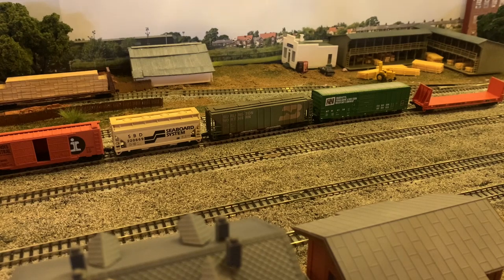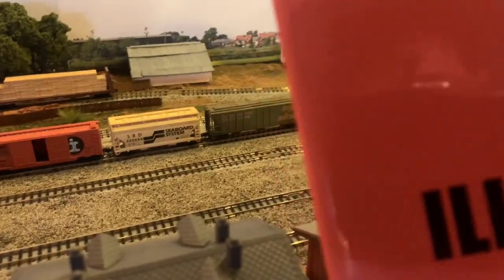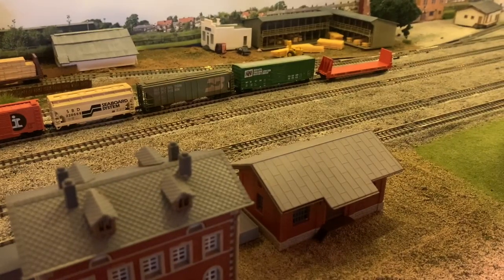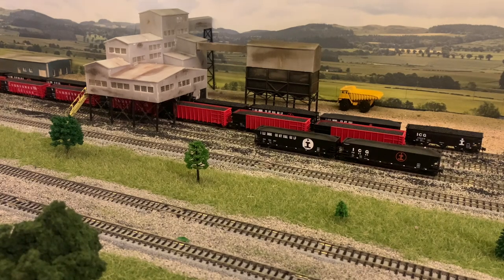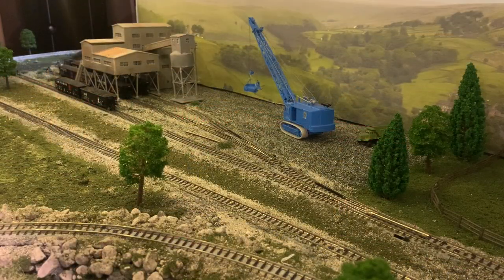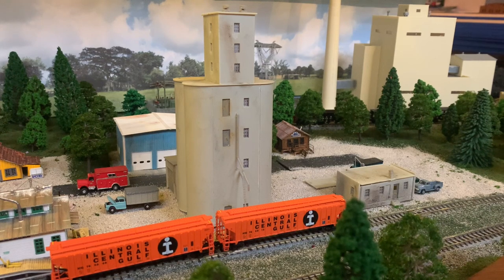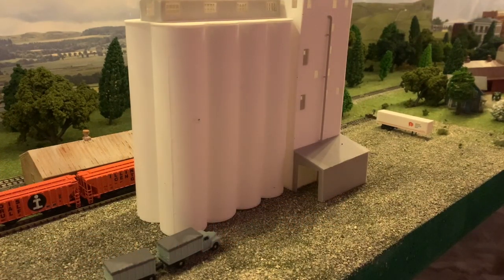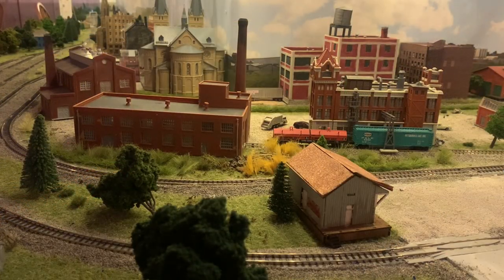History and operations on the Illinois Central Gulf Sparta District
I created this video for two reasons.  First, as I am working on the expansion from Granite City to Bloomington, I want viewers to recognize how drastically different the two levels will operate.  This will become more apparent as I do a similar video on the number of trains that will operate on the old Alton Route.  Second, I want to do more operations videos in the future and I want viewers to understand the history and the customers on the Sparta District.

This video is a long-winded discussion of the history and operations on the Illinois Central Gulf Sparta District.  I look at the industries that were on the line in Murphysboro, the coal mines, the industries in Sparta and Red Bud as well as the East St. Louis area.  I review how my layout tries to be faithful to the district but how I also modified history.  For instance, while I model many of the historical industries, I kept some online well after they closed.  Moreover, through trains no longer were working the district by the time I model as the old GM&O main was separated South of Murphysboro and would soon be removed north of Red Bud to East St. Louis.  My layout looks at a time when the future of the district would soon drastically change.  Major industries such as Captain Mine and Spartan Printing would close.  The mine closures would drastically change the physical and economic landscape of Southern Illinois.  Despite these changes, there is still hope as a tiny remnant remains.